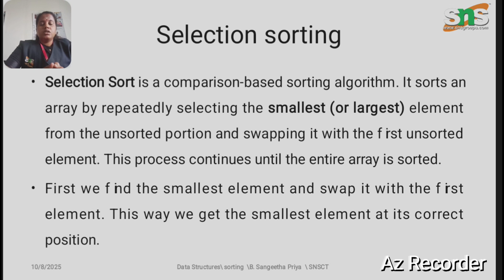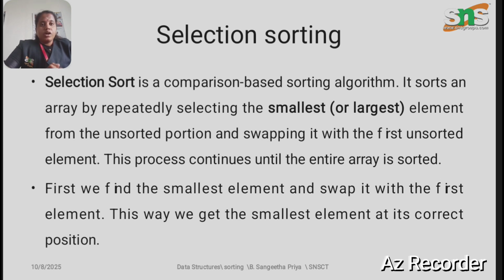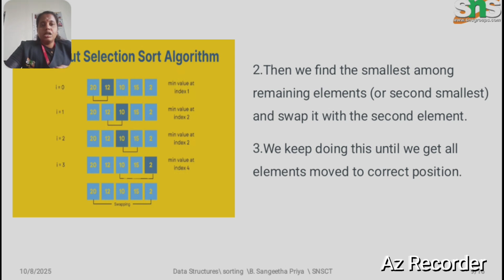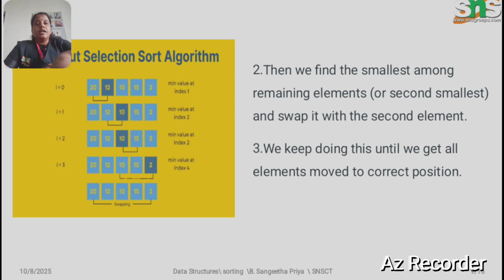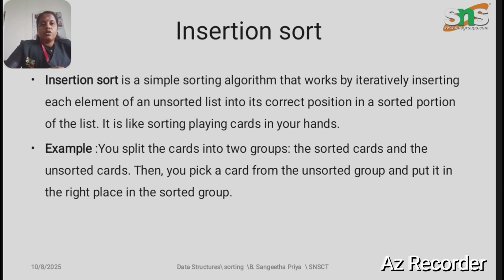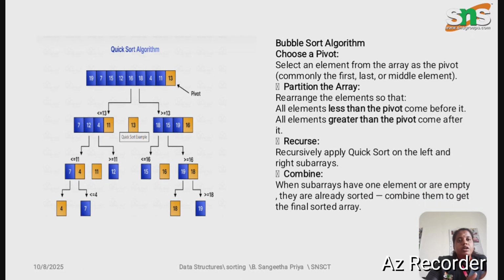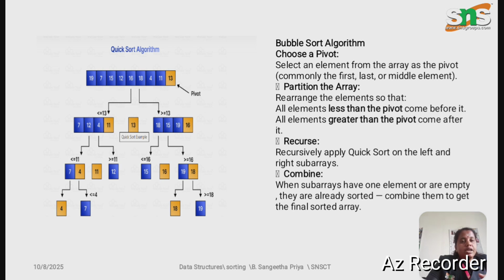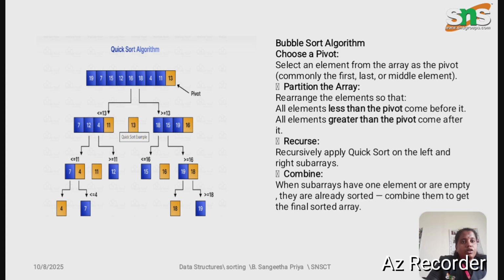23 October 2025